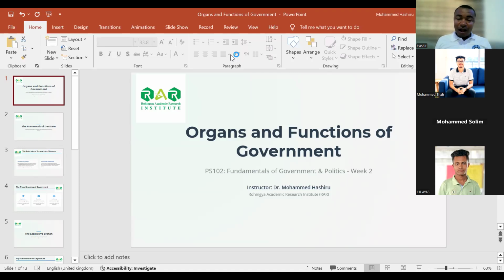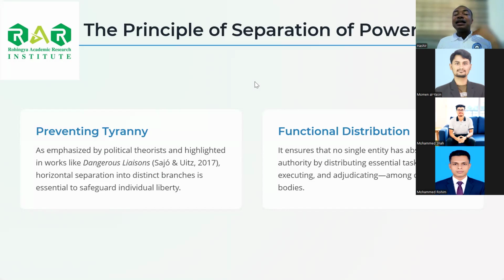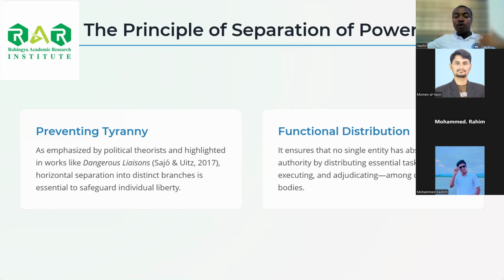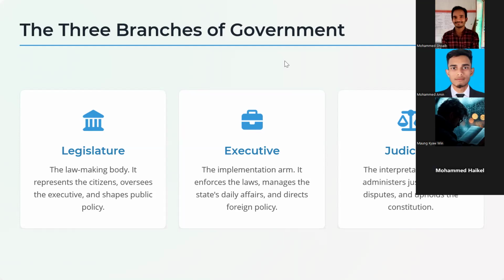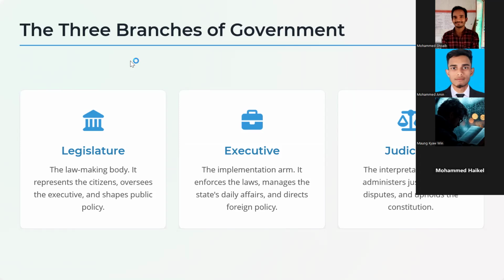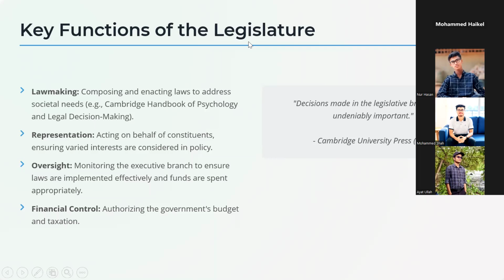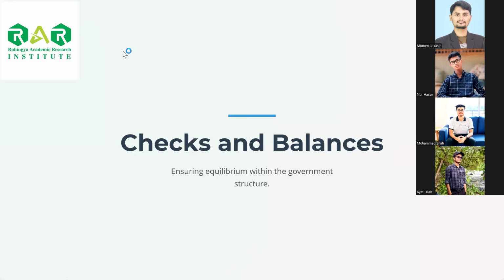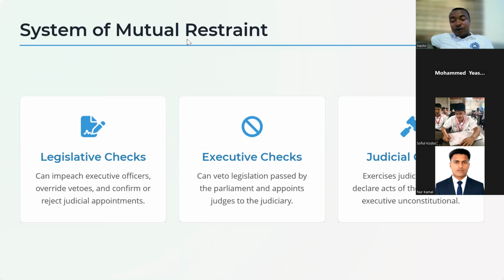Organs and Functions of Government (Semester 1 – Course 2)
RAR Institute- Associate Degree in Political Science

Today's PS102 session, conducted by Dr. Mohammed Hashiru, focused on the Organs and Functions of Government. Students explored the roles of the Legislature, Executive, and Judiciary, and actively participated in discussions on governance, accountability, and the rule of law.

Session Record – Part 1